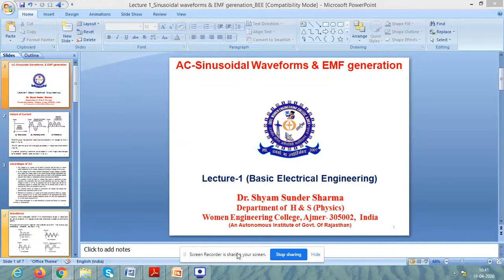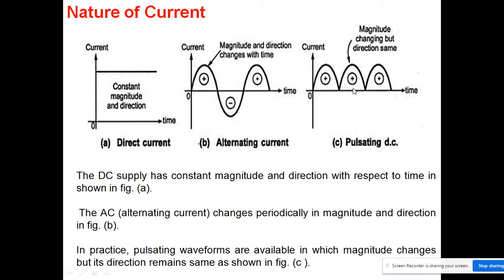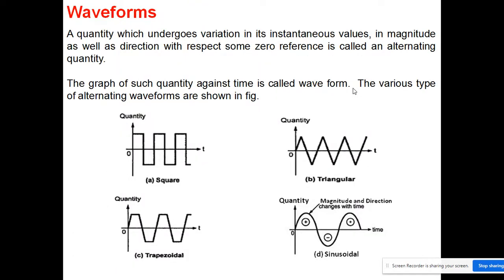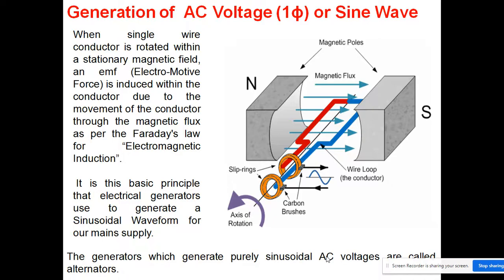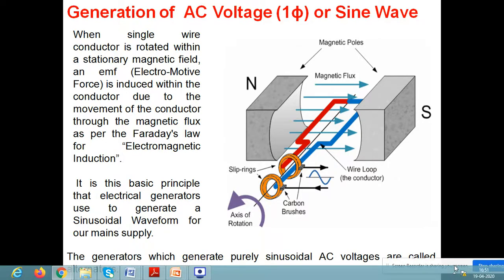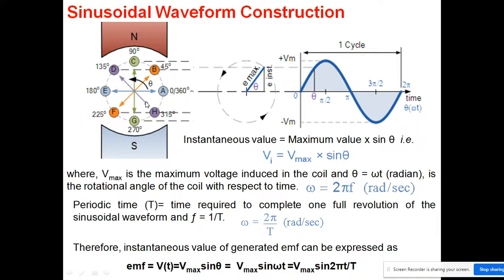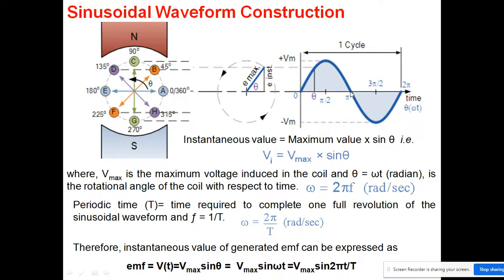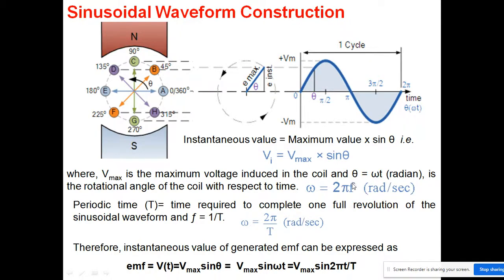Lecture 1 Sinusoidal waveforms & EMF gerenation BEE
Unit-2 AC circuits